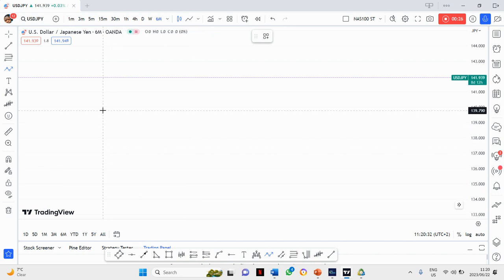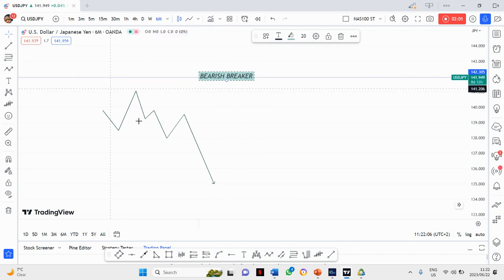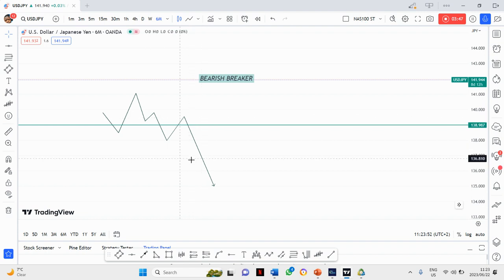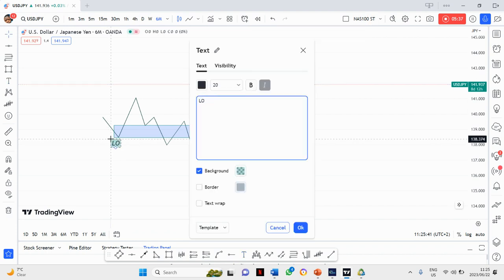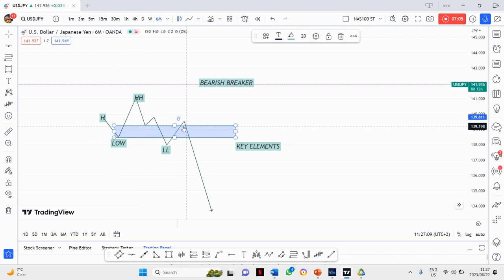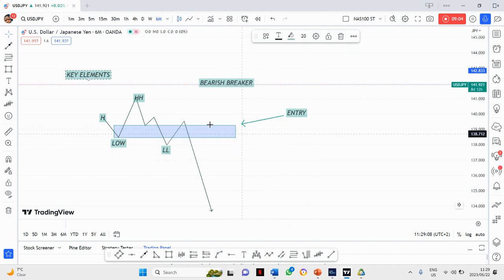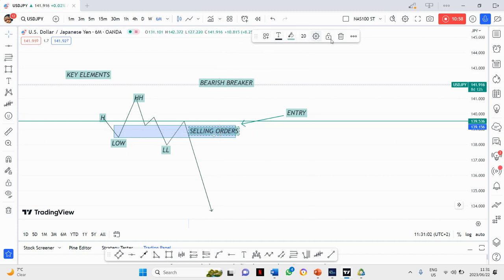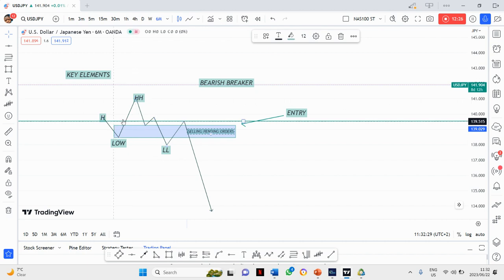How to trade Bearish Breaker